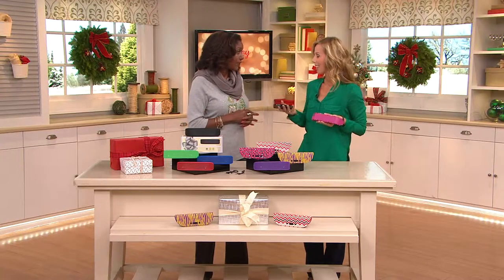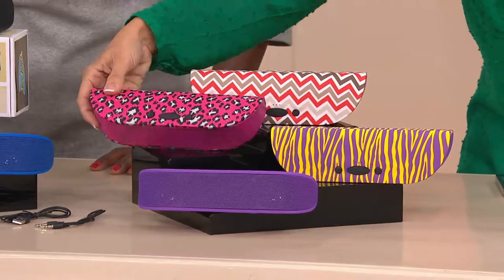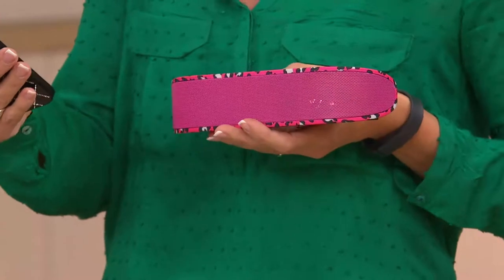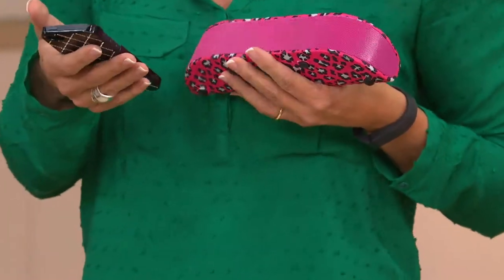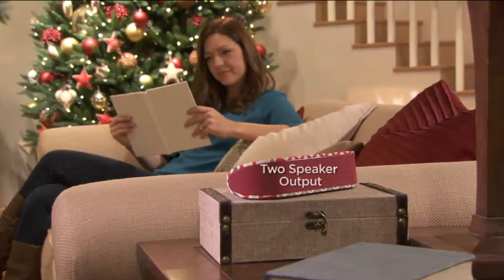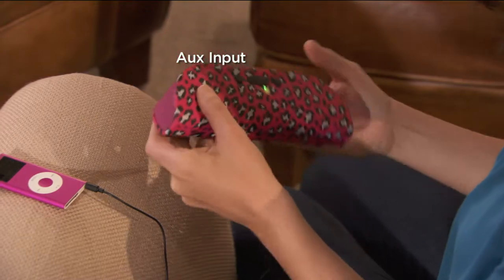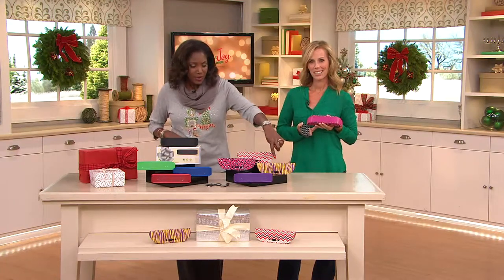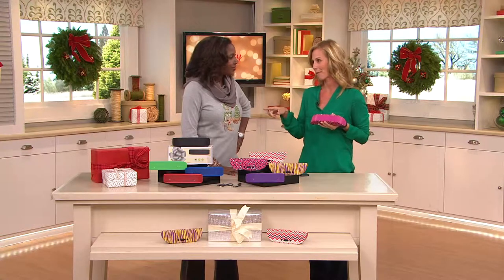BeeBop Portable Bluetooth Speaker with Jayne Brown